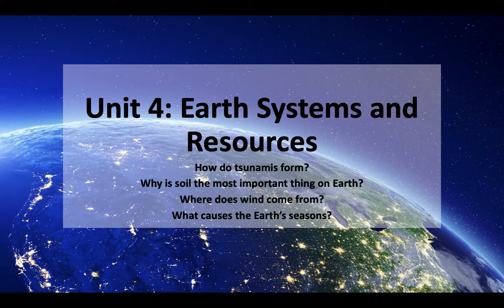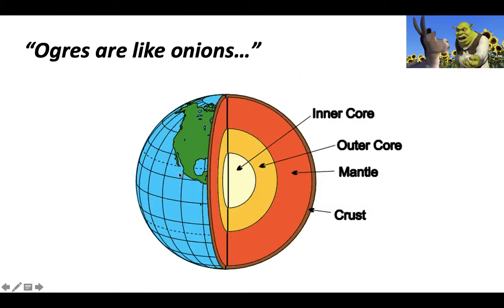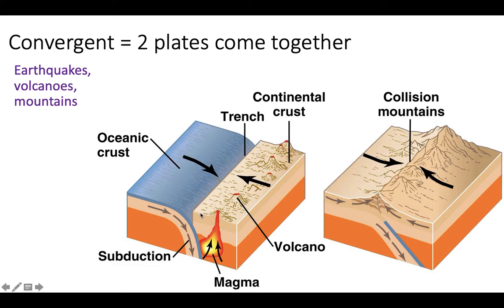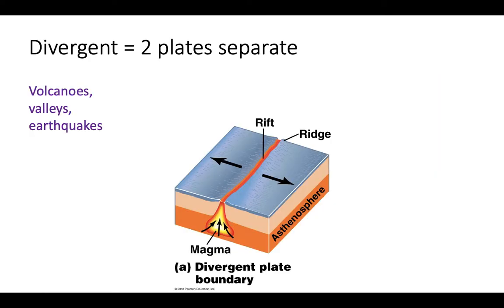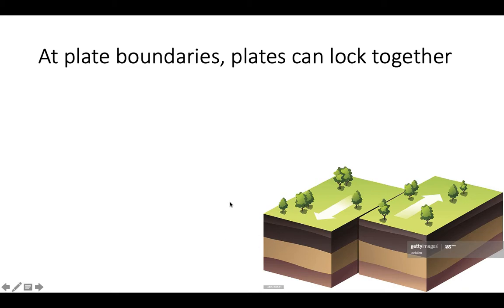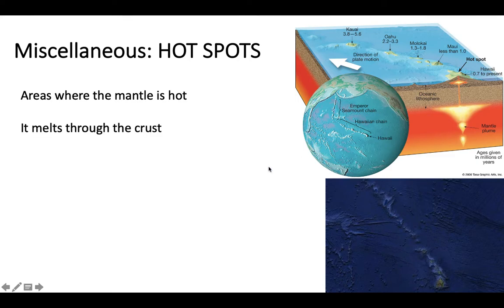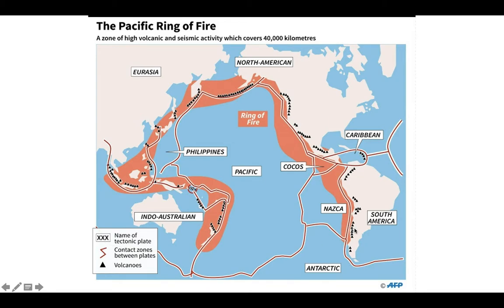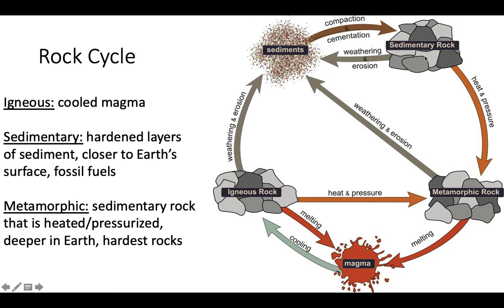Introduction to Geology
This is a basic intro to geology for APES